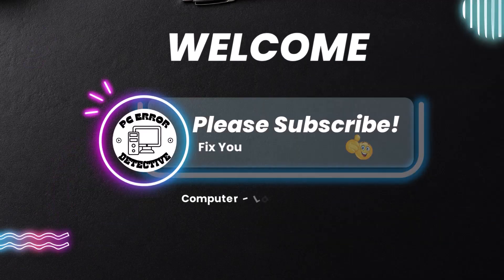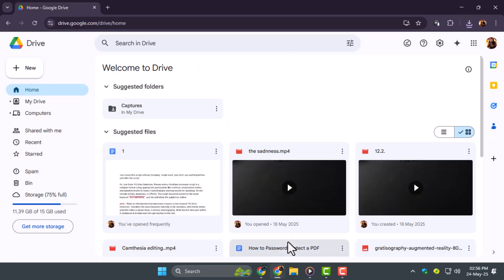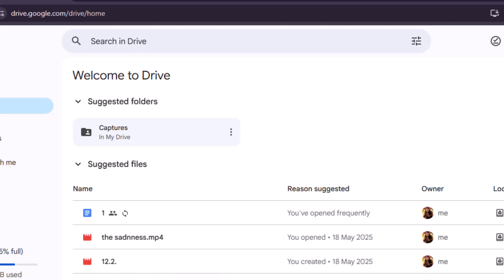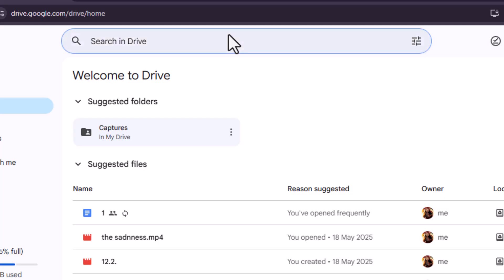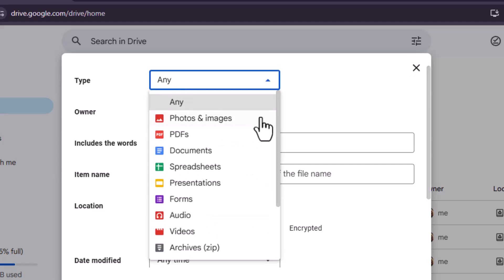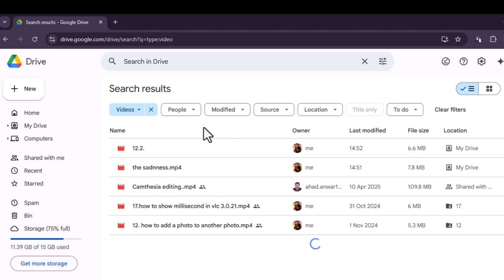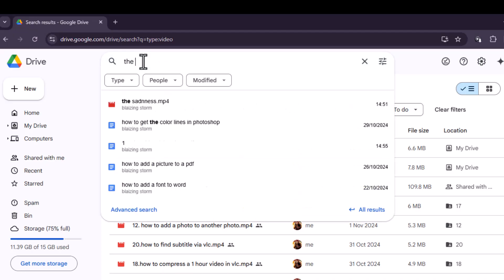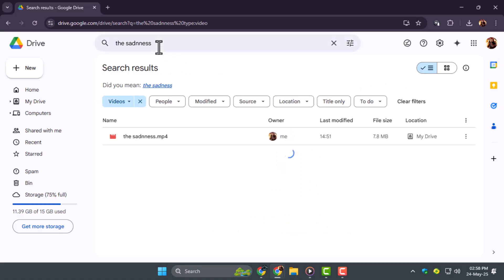How To Search Movies on Google Drive - Quick Tutorial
How To Search Movies on Google Drive

Searching for movies on Google Drive can be tricky for many users. Google Drive is a cloud storage service that lets you store and access files online, including movies. However, finding specific movie files quickly requires knowing how to use the search function effectively. Many people struggle to locate their favorite films among many stored files or shared folders. This video explains what it means to search for movies on Google Drive and why it is useful for organizing and accessing your movie collection stored in the cloud.

* How to find movies on google drive
* Search for movies in google drive files
* Locate movie files on google drive
* Google drive movie search tips
* How to browse movies on google drive